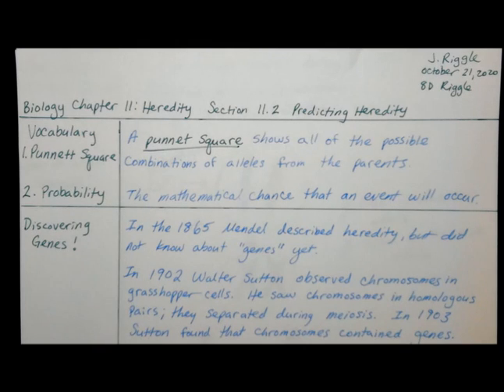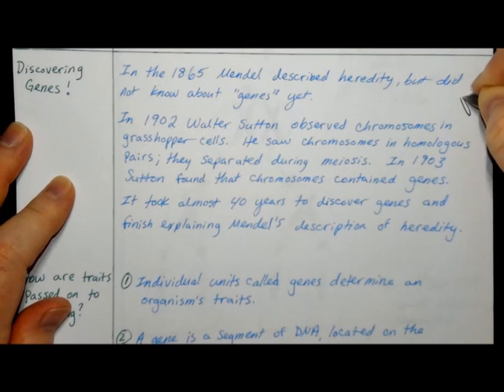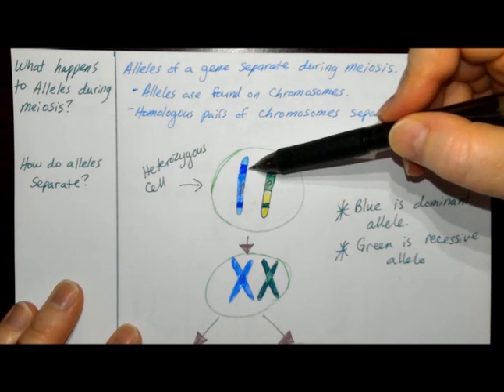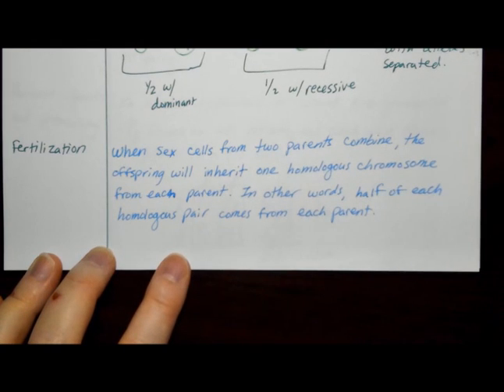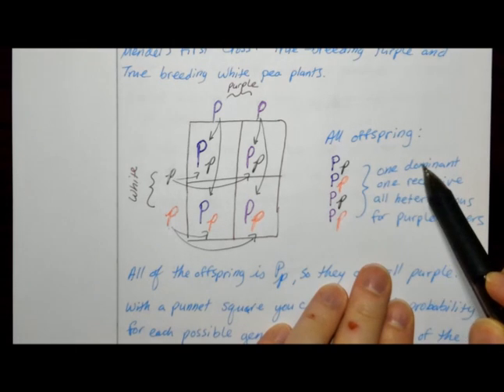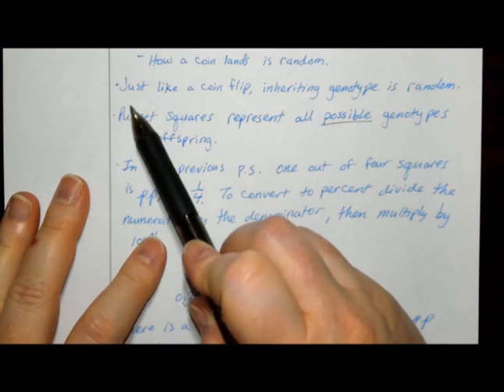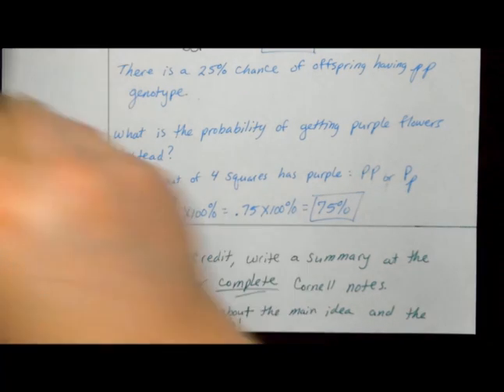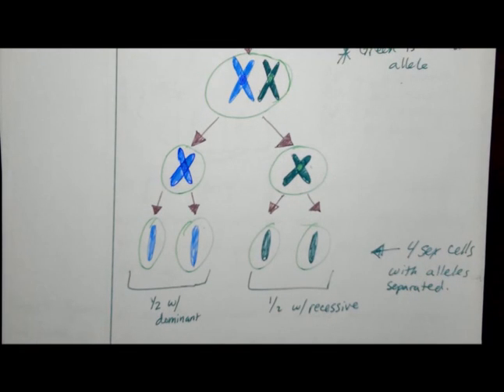CPO Life Science 11.2 Predicting Heredity (Notes)